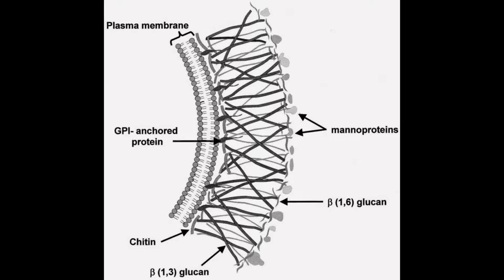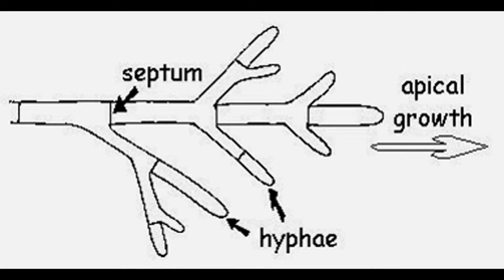My Edited Video